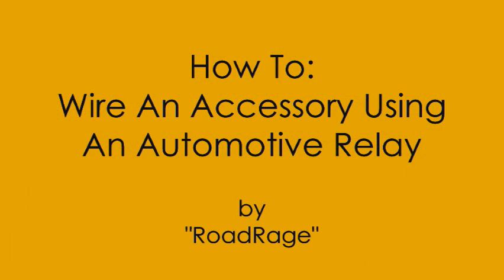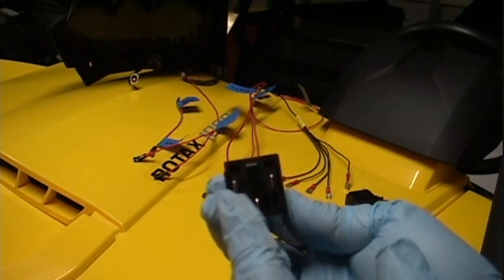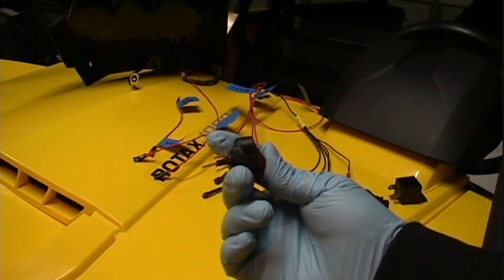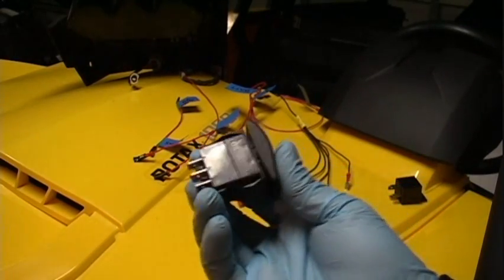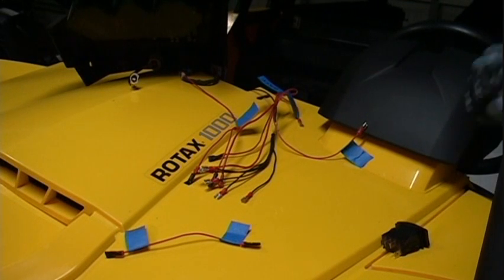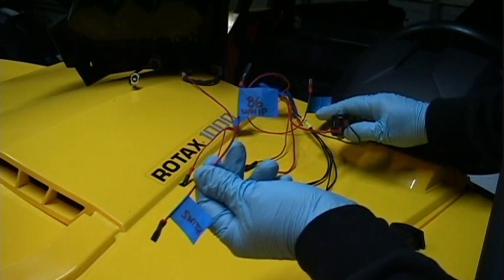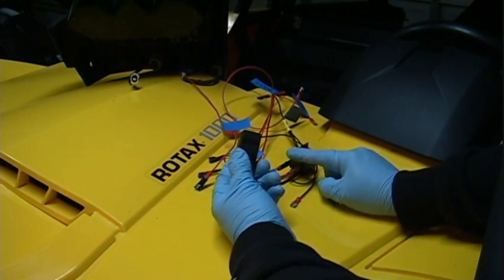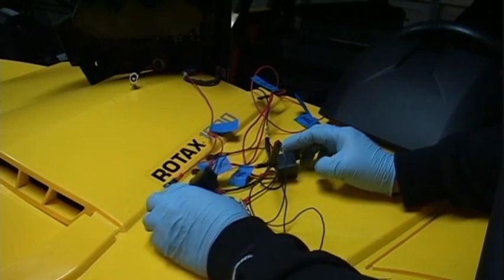Can Am Commander Accessory Wiring using Relay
A How To video on how to safely wire your UTV accessories using a relay.